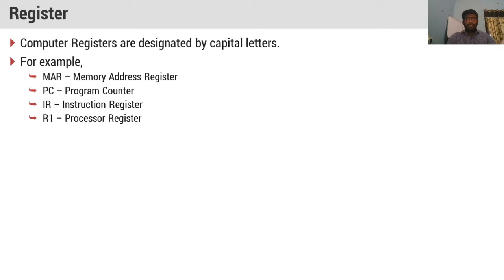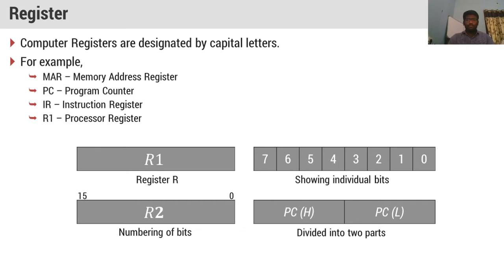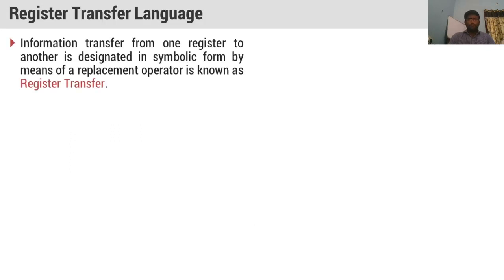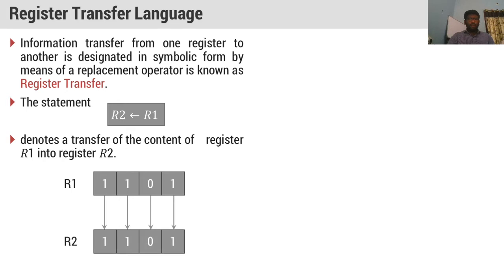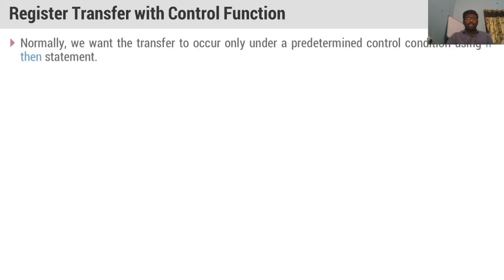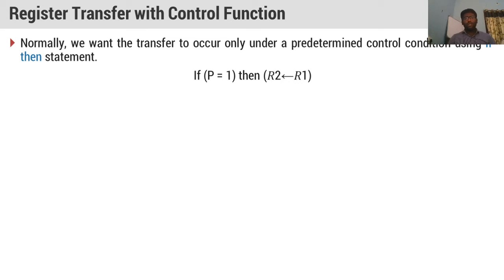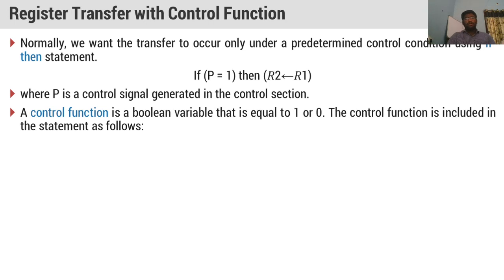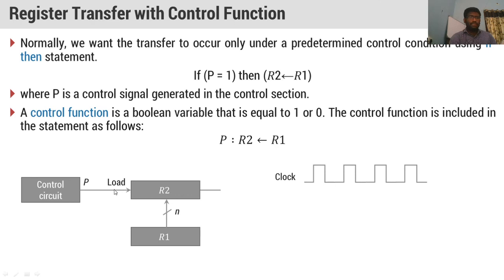unit 1 register transfer languge